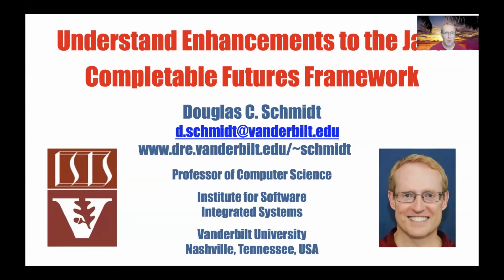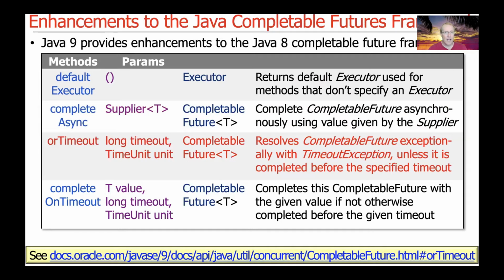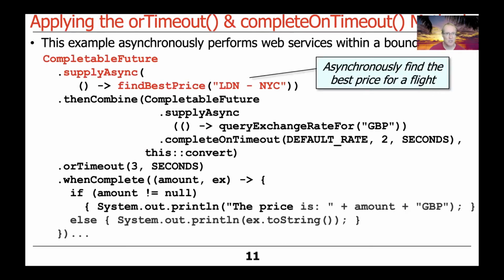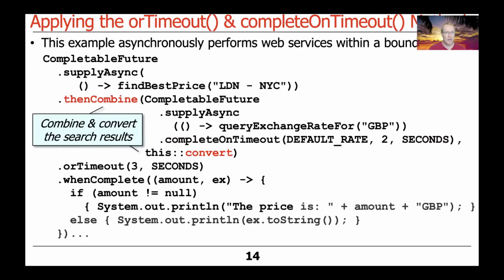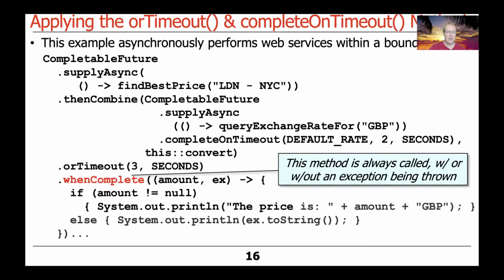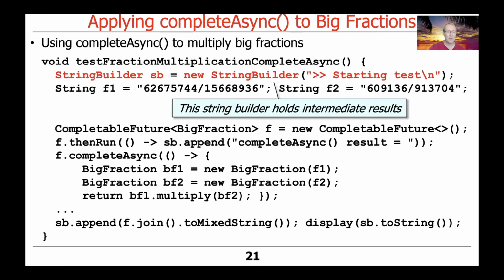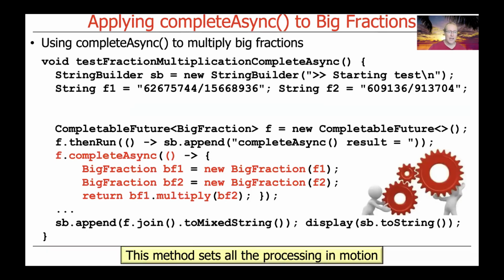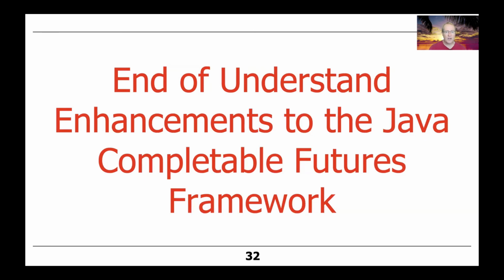Understand Enhancements to the Java Completable Futures Framework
This video explores enhancements made to the Java completable futures framework after its initial release in Java 8.